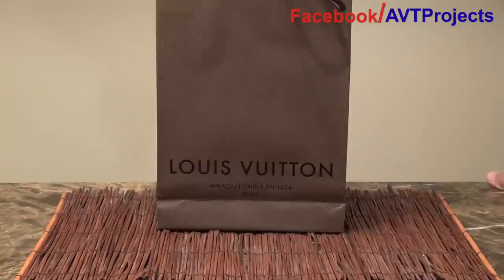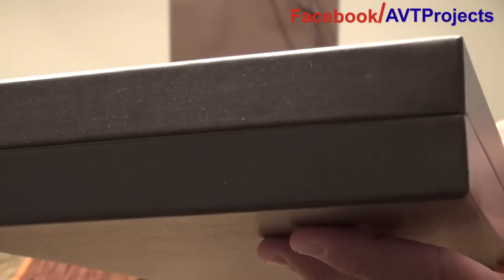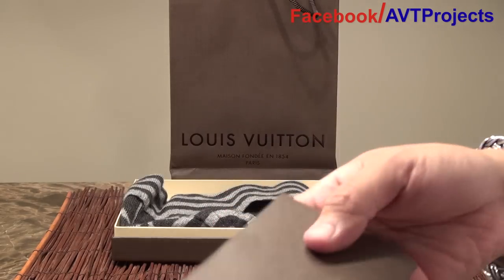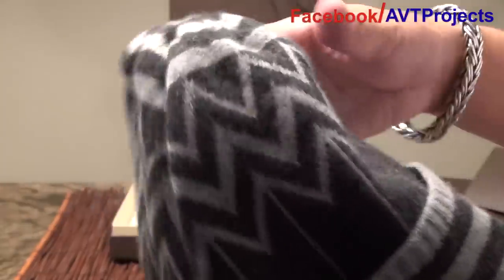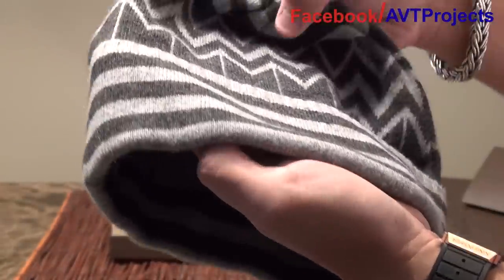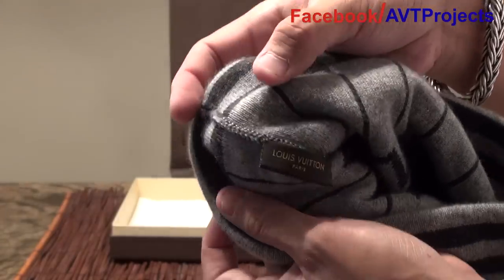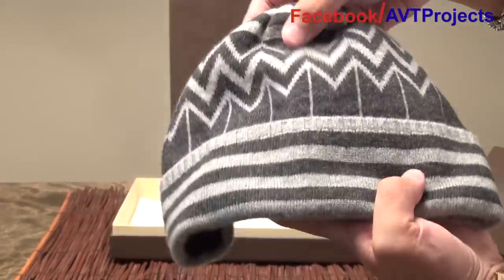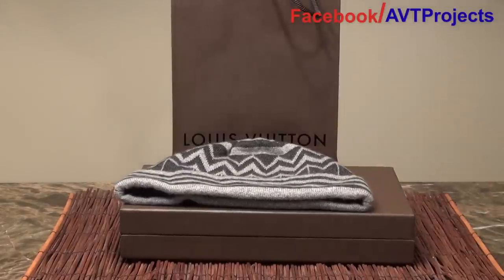Louis Vuitton Karakoram Cashmere V Hat Overview LV Beanie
This video is about my Louis Vuitton Karakoram V Cap from the 2013 collection. I bought this hat a few months ago and it's been sold out in the stores. This hat is 100% Cashmere.